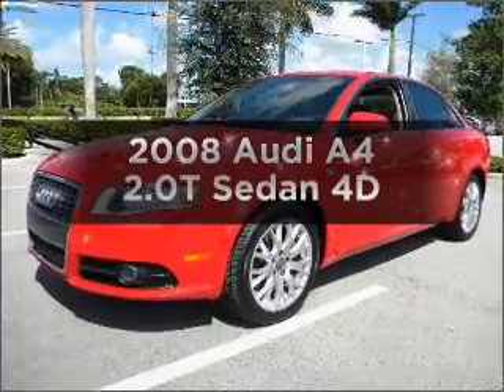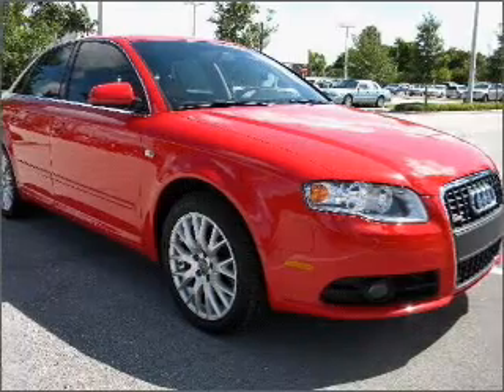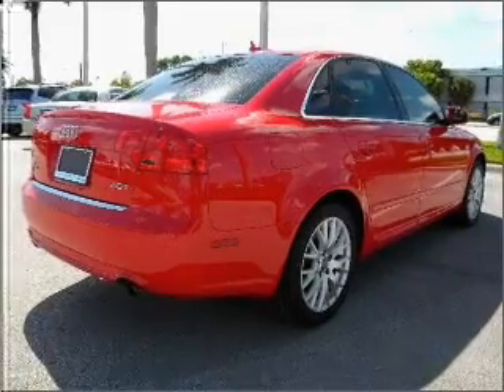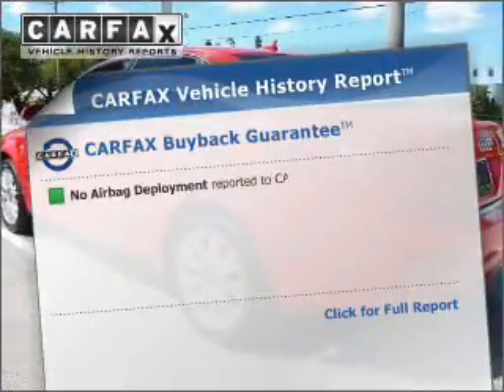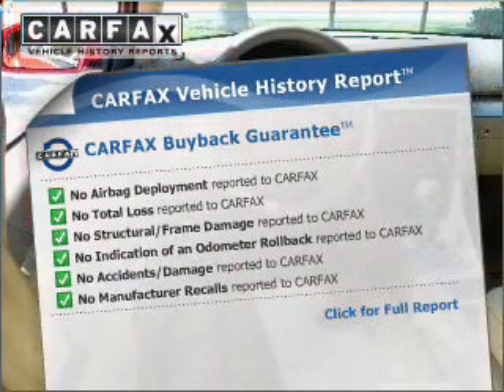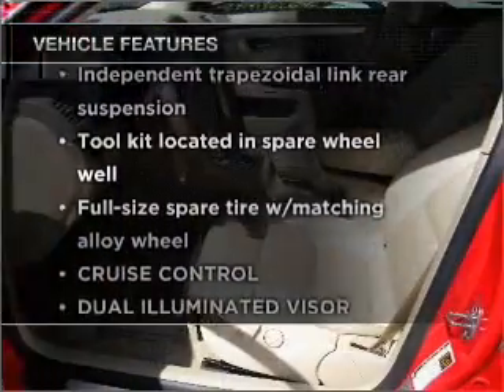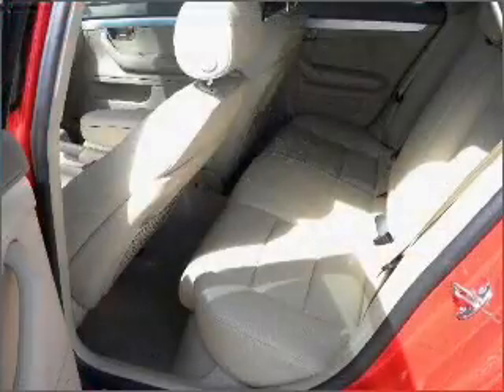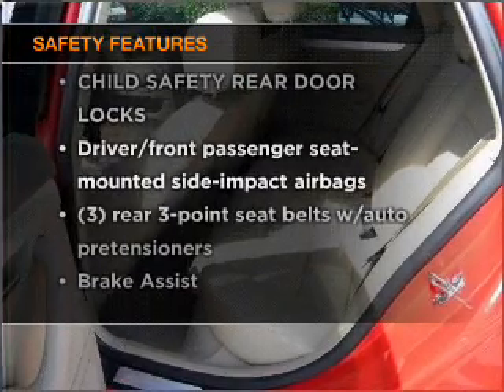2008 Audi A4 - Margate FL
Year: 2008
Make: Audi
Model: A4
Trim: 2.0T Sedan 4D
Engine: 4 cylinder turbo 2.0 liter
Transmission:
Color: Red
Mileage: 27321
Address:
2250 N. State Road 7